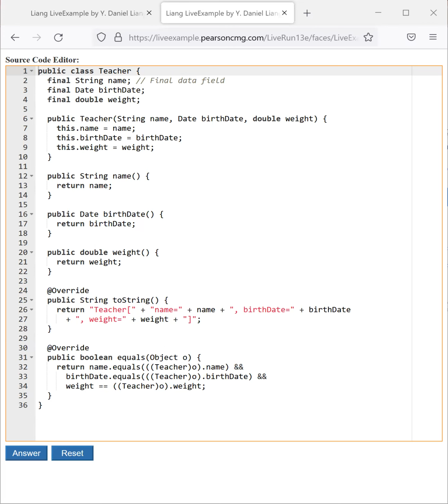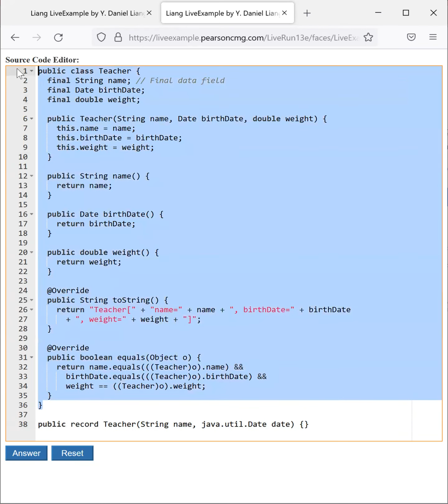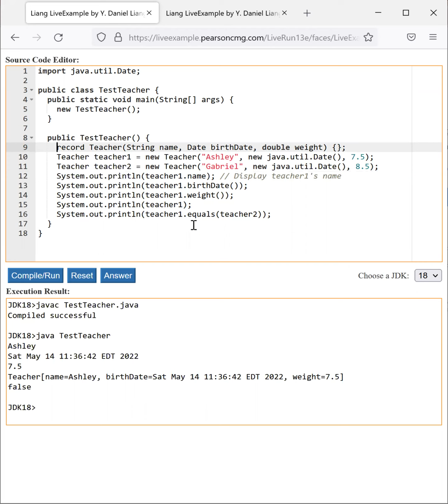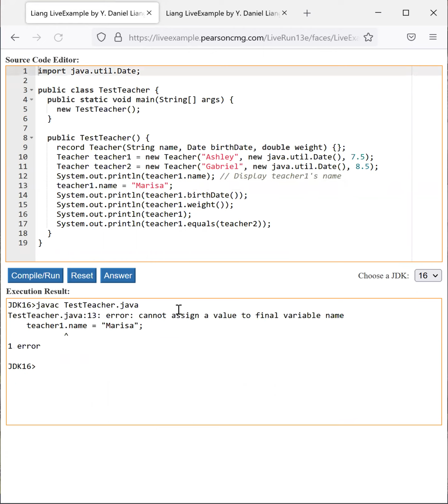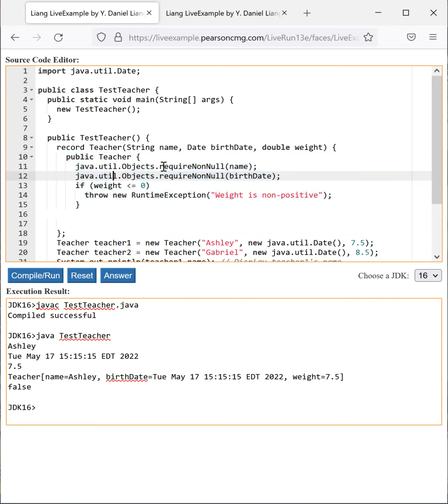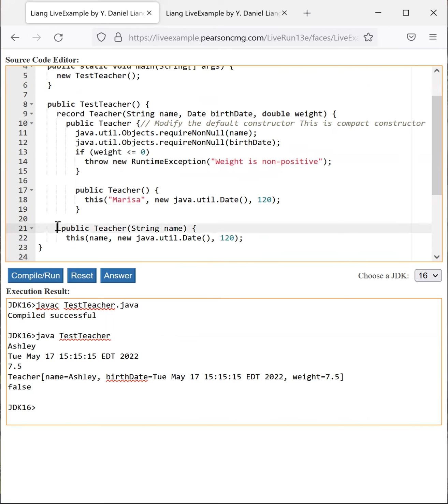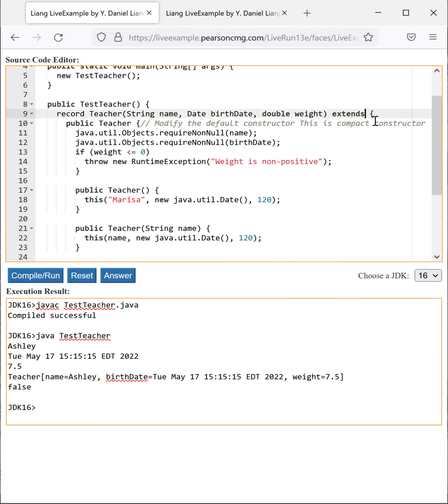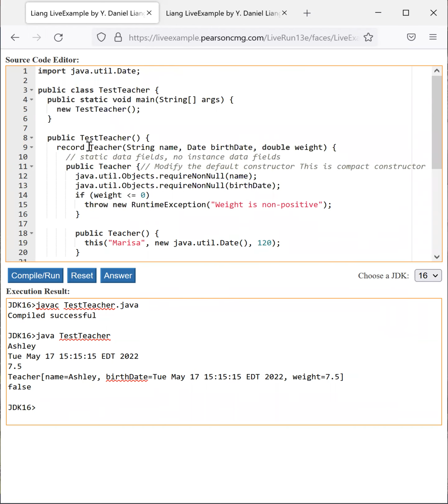Java New Feature: Records